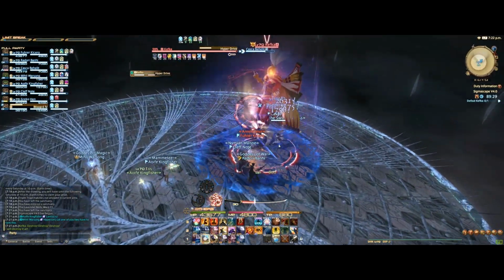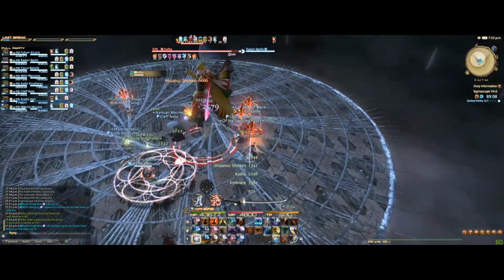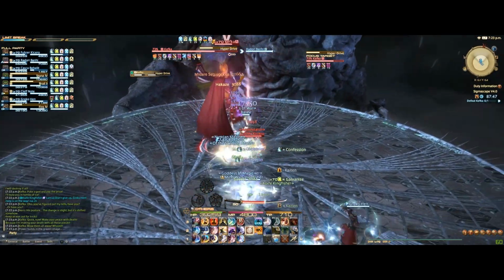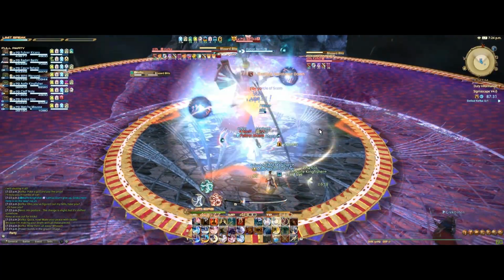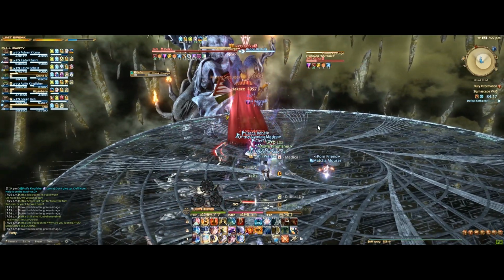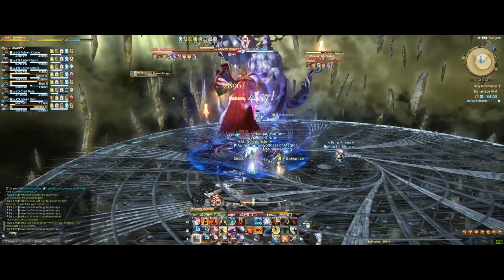FFXIV DPS Analysis 1 [Kefka Normal]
Series I'll be doing for fun. Goal is to help those who really want to increase their DPS through observing and understanding a player that loves to optimize and try-hard in FFXIV.

Rough start to the series due to mistakes and lag-spikes, but it'll get better as the episodes go on.

"Shortcut ability"= Meikyo Shisui
2:47 Though the intent was to refresh Shifu and go the Kasha route, and I suggested Yukikaze, Yukikaze could had taken priority for the 5 extra kenki. Shifu's duration will be refreshed on time after Yukikaze.
6:31 "I was able to get [extra] kenki."
10:17 Finisher=Ageha
11:39 23 thousand